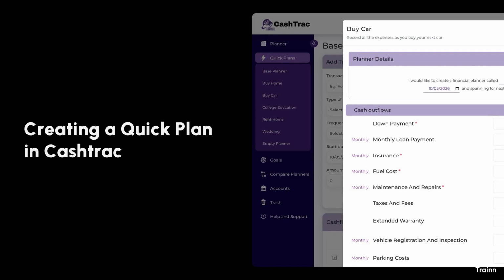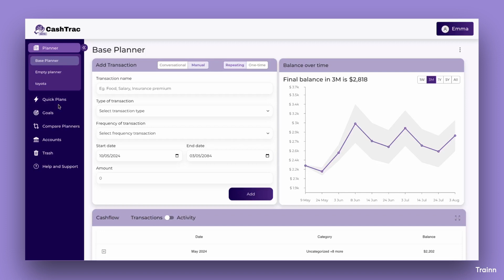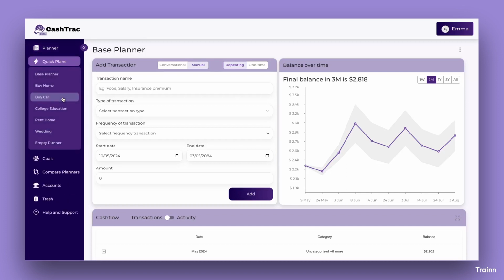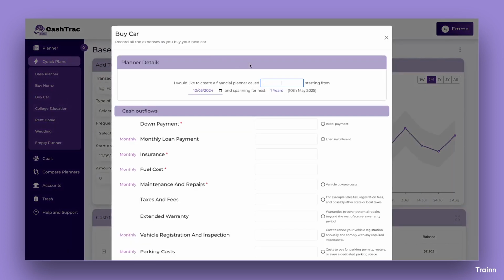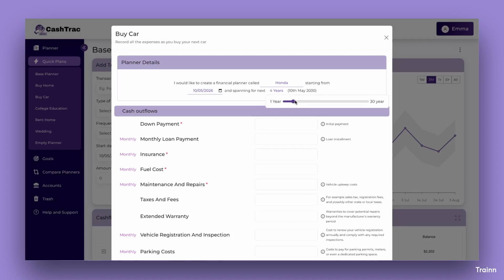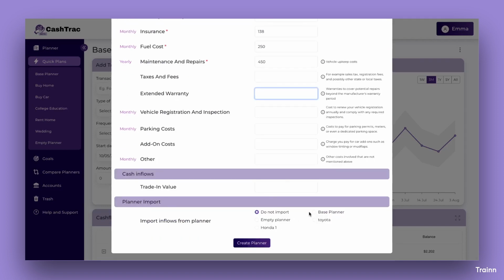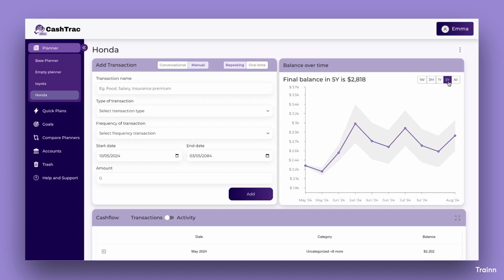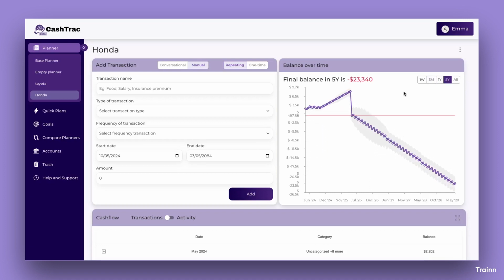How to create a quick plan in CashTrac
Welcome to our CashTrac tutorial series! In this video, we'll show you how to create a quick plan for a major purchase, like buying a car, using CashTrac. Our web app is designed to help you manage your cash flow and financial planning with ease.

CashTrac makes it simple to input your financial goals and visualize how a big purchase fits into your overall financial picture. Follow along as we guide you through each step to ensure you're financially prepared for your next big buy.

What You'll Learn:

How to set up a quick plan for buying a car in CashTrac.
Inputting your savings goals and timelines.
Using graph to visualize cash flow over time and identify dips and rises.
Importing the Base Planner to see the overall impact of your purchase on your cash flow.

🚗 Ready to buy that car? Plan with confidence using CashTrac!

👍 Like this video if you found it helpful and share it with anyone who might be planning a major purchase. Leave your questions and comments below – we're here to help!